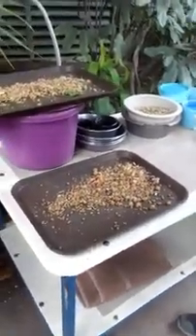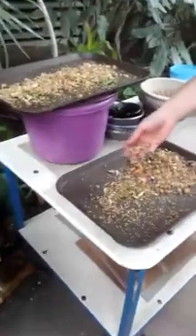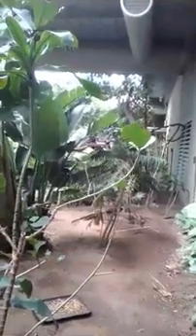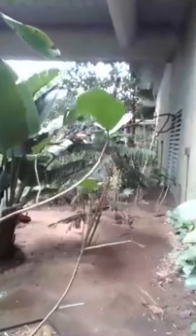SCZ LIVE | Tropics Feeding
May 7, 2020 | Feeding birds in the Tropics at SCZ

Sedgwick County Zoo will be live on Facebook every weekday at 11 a.m. and 2 p.m. during the COVID-19 closure, in order to keep our community connected with the animals that call the Zoo their home.